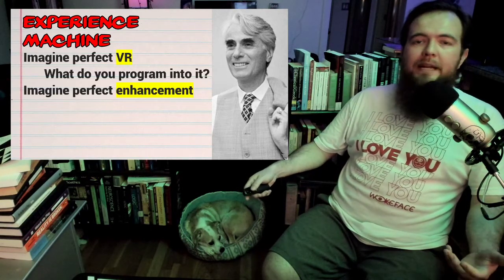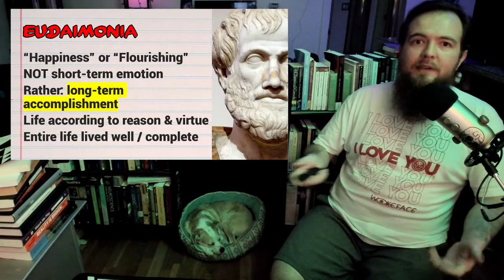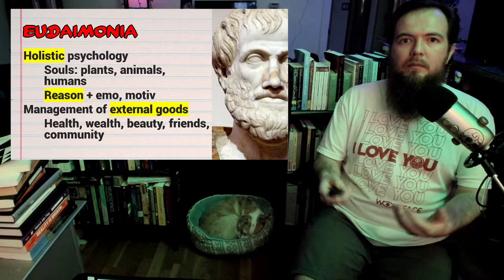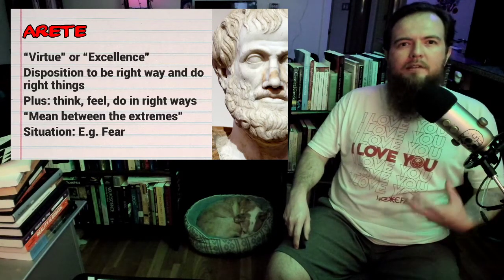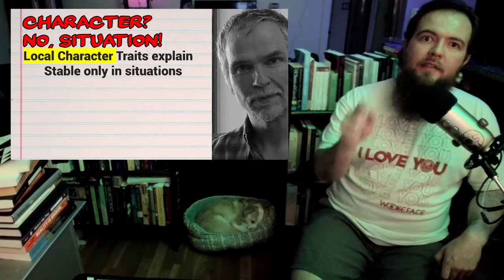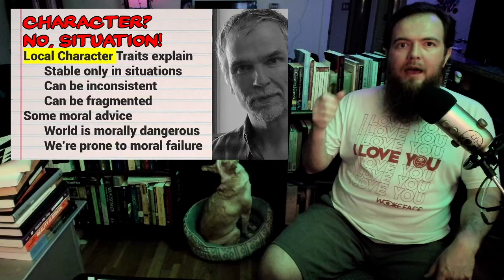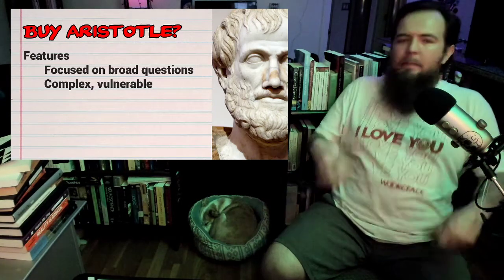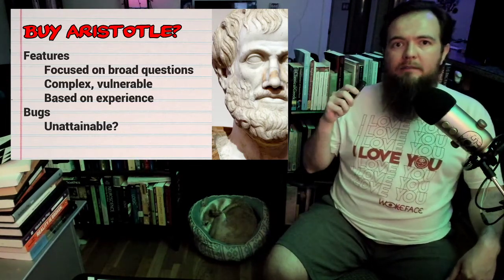Aristotelian Virtue Ethics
This lecture lays out the basics of Aristotelian Virtue Ethics. It holds that (1) we all should try to live a flourishing, human life and (2) we should develop the virtues and avoid the vices to do that.

REFERENCES:
Robert Nozick, "Experience Machine," in: Anarchy, State, and Utopia
Julia Annas, "Virtue Ethics" in: Oxford Handbook of Ethical Theory
John Doris, "Persons, Situations, and Virtue Ethics"
Lisa Tessman, "Expecting Bad Luck"